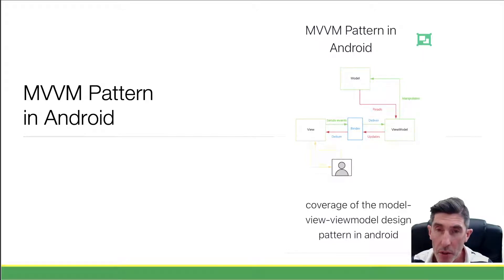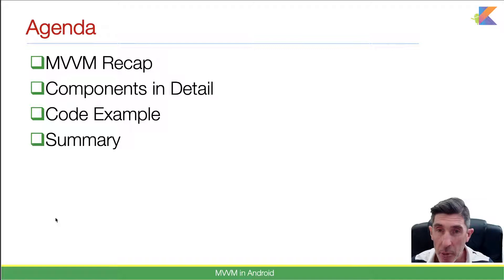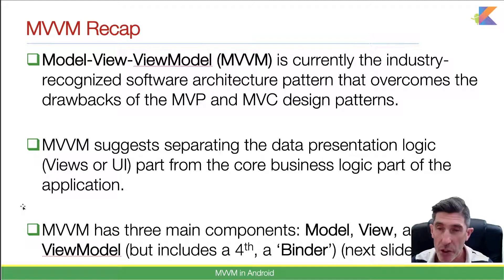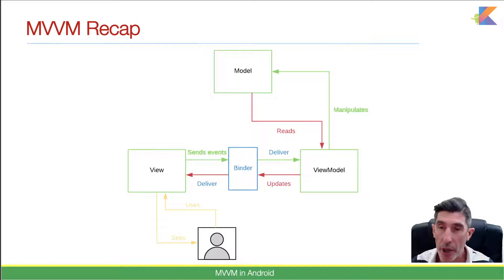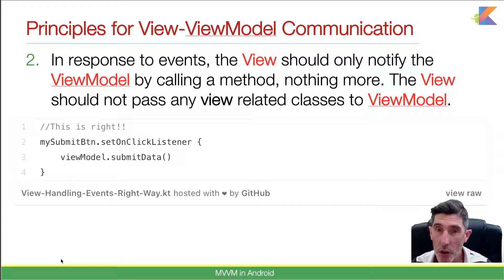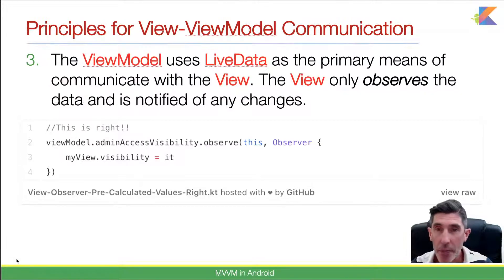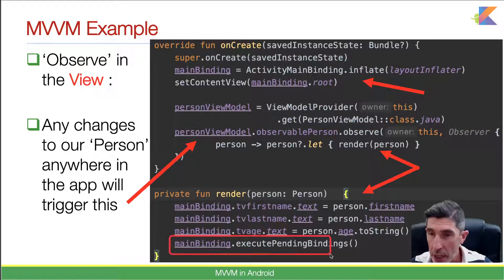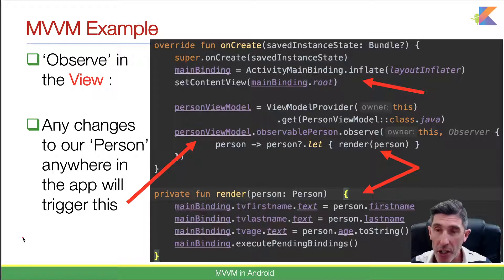Android Architecture Components pt03